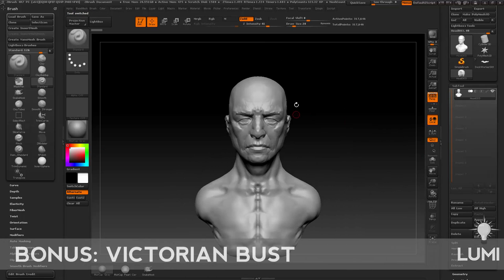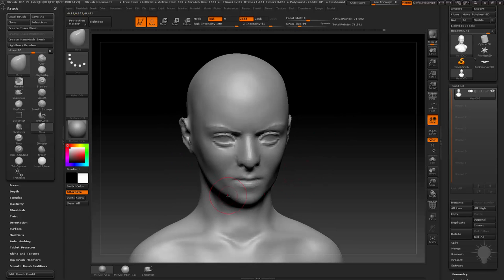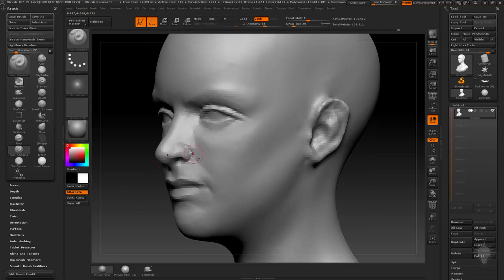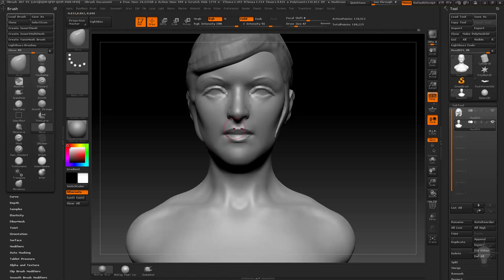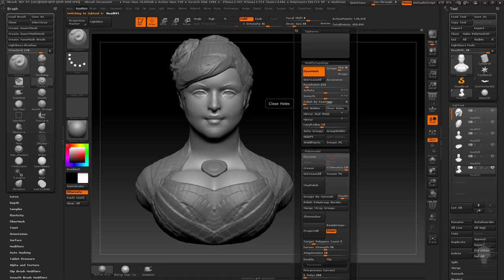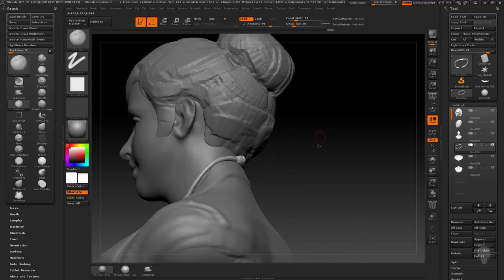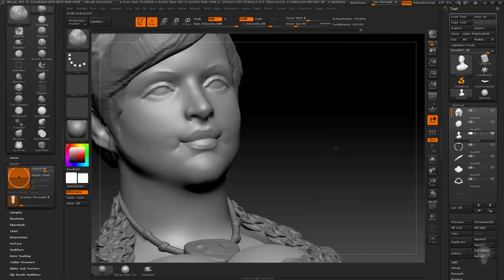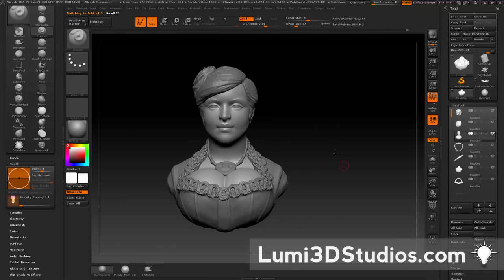044 Victorian Bust